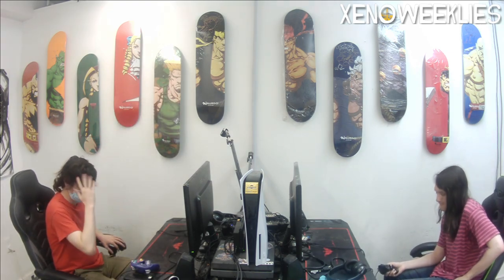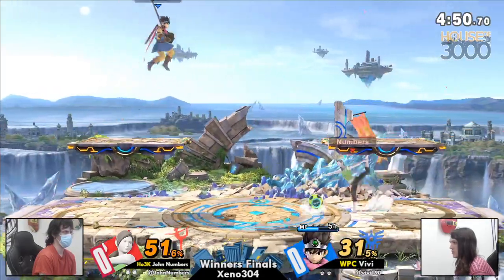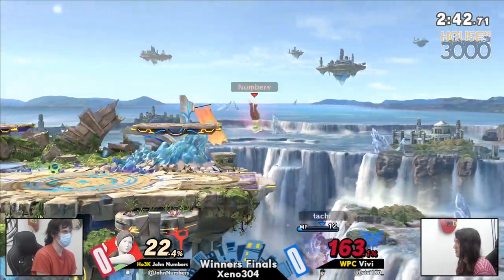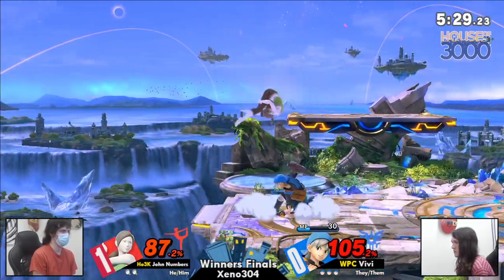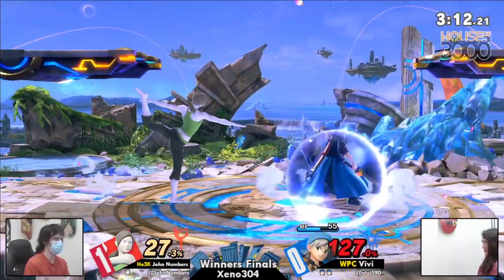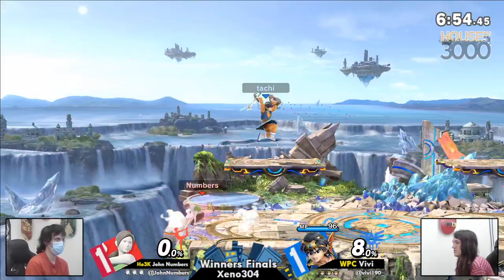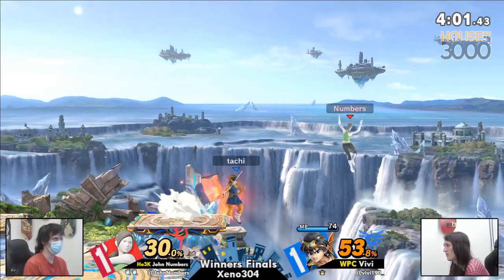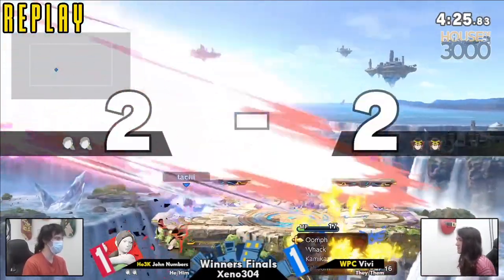Xeno304 Winners Finals - John Numbers (Wii Fit Trainer) vs Vivi (Hero) - Smash Ultimate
Ho3K | John Numbers (Wii Fit Trainer Female Green) vs WPC | Vivi (Hero Arusu)

Commentators:
 - FourceArmor (@FourceArmor)
 - SwissWriter (@ArnieHermes)

Venue Fee: $8
Singles:   $7
Venue Address -
21 Ludlow